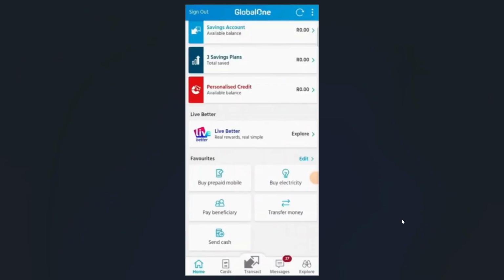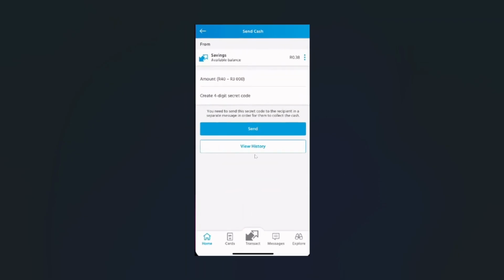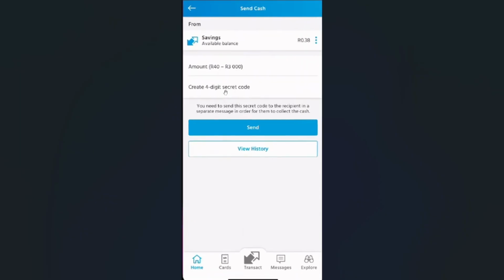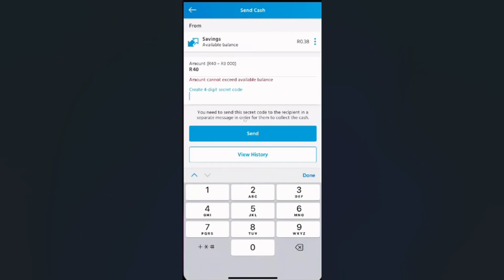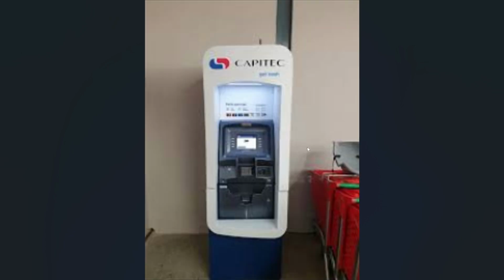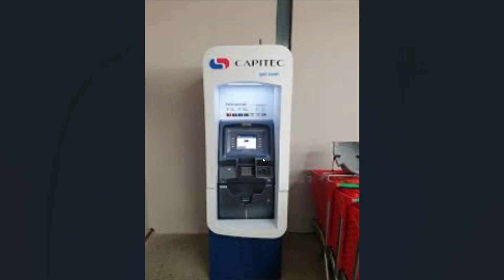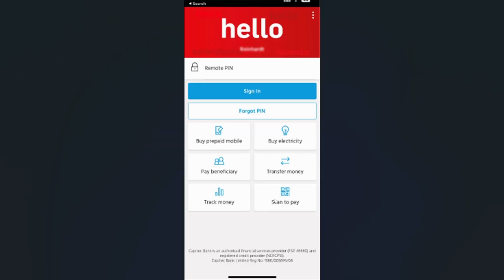How to Withdraw Money from Capitec App – (2025) Step By Step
Learn how to withdraw money from the Capitec app in 2025 with this simple step-by-step guide. Discover how to send cash without a card, withdraw at ATMs, transfer funds to your main account, and use Capitec’s Cash Send feature for quick withdrawals. Perfect for Capitec users who want a fast and secure way to access their money anytime.